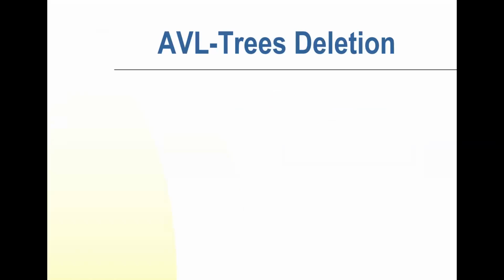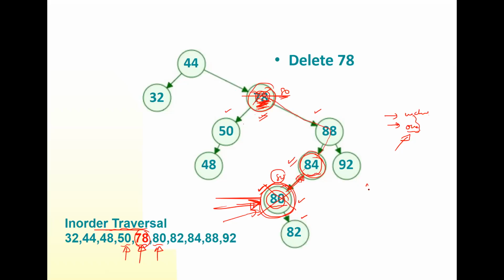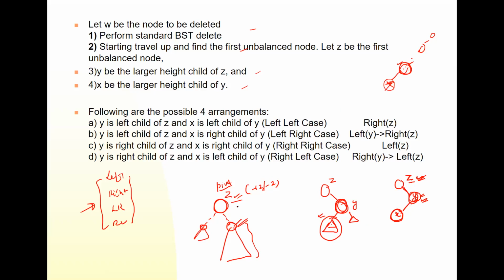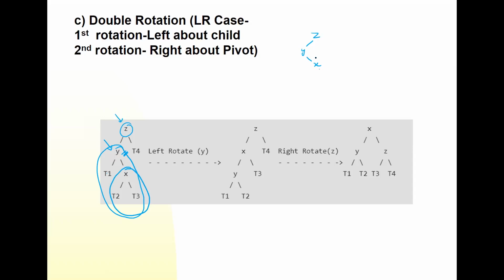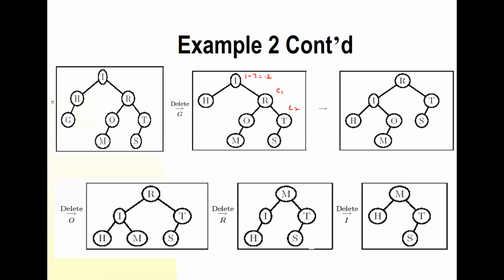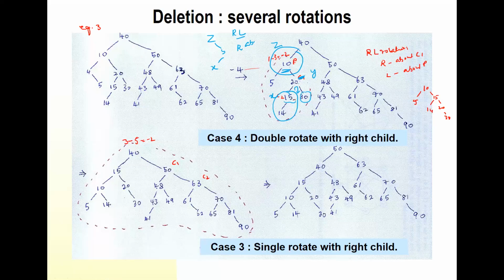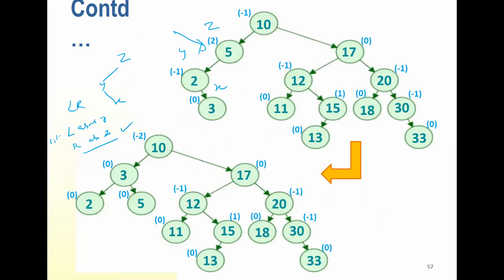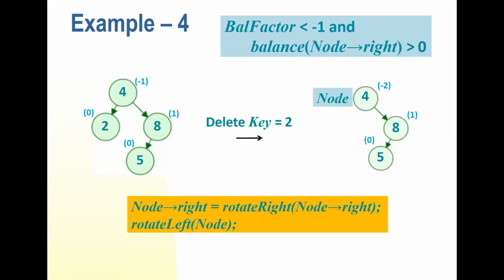AVL Tree-Deletion, examples, algorithm